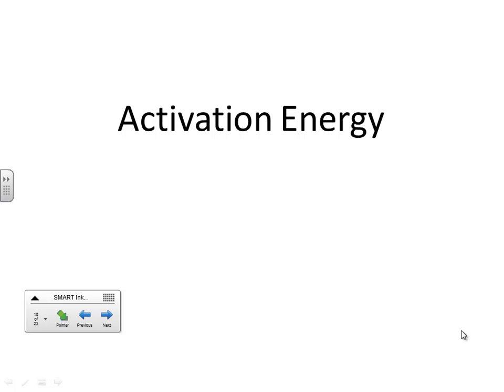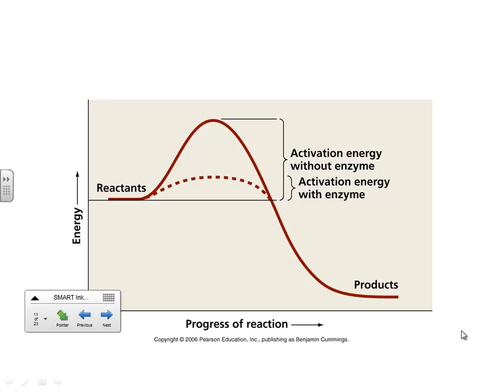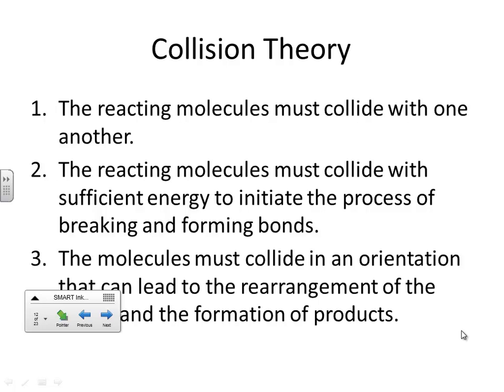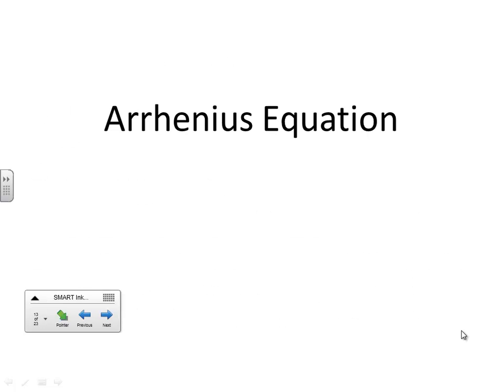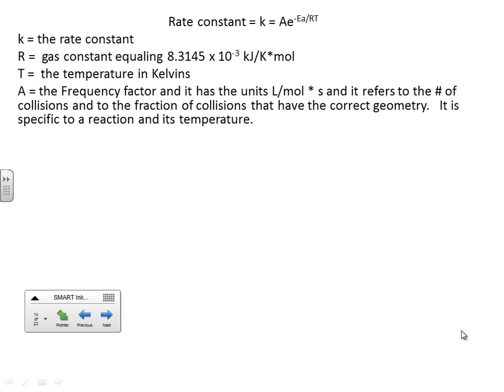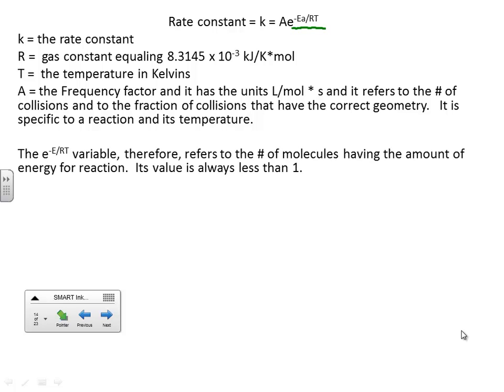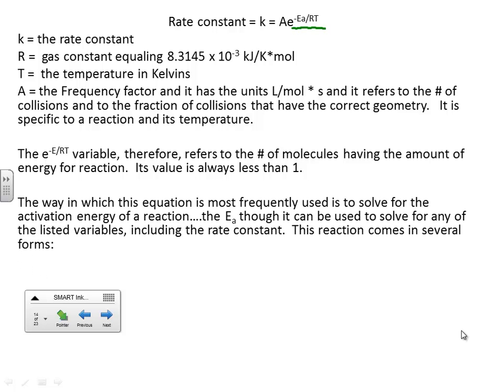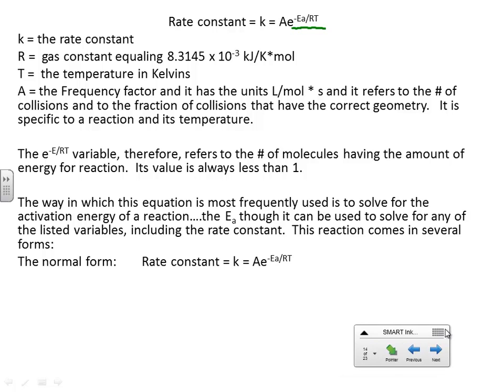Kinetics 4_#2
second video!`=